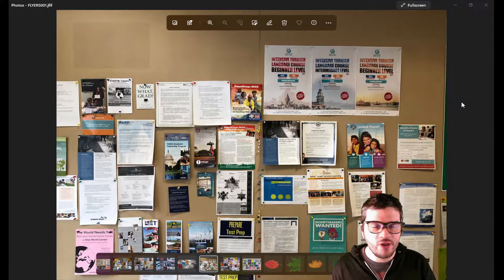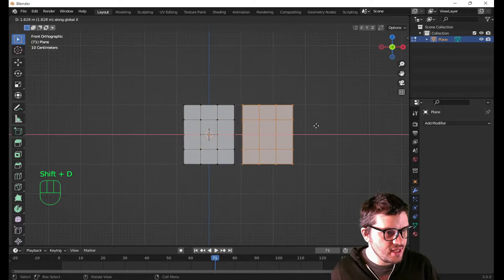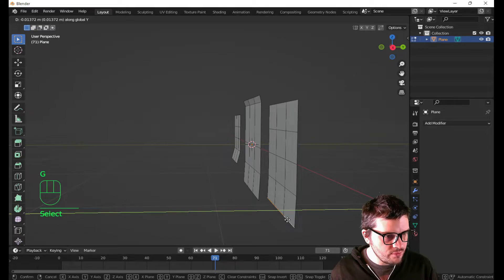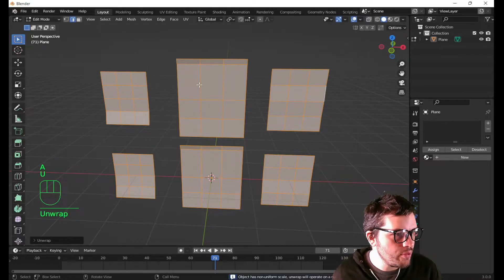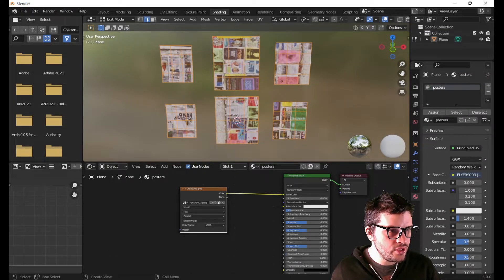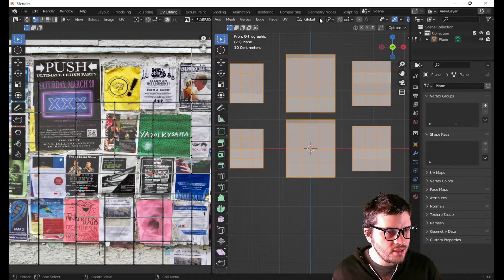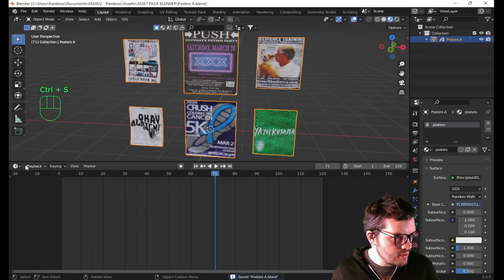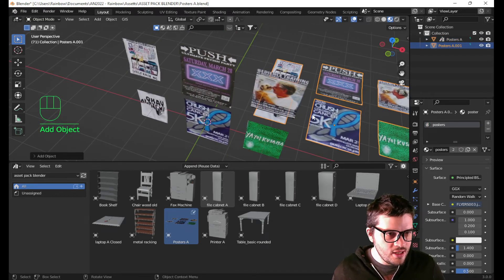3D Model Flyer Posters in Blender and add to an asset Library - how to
How to make posters inside of Blender? Create unique posters and flyers in 3d. Add them to the Asset Library.